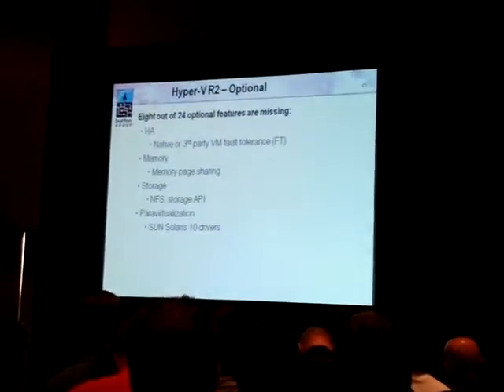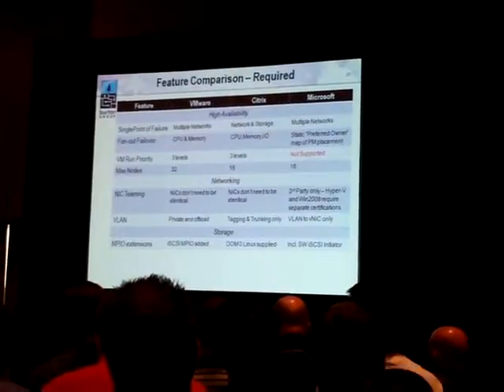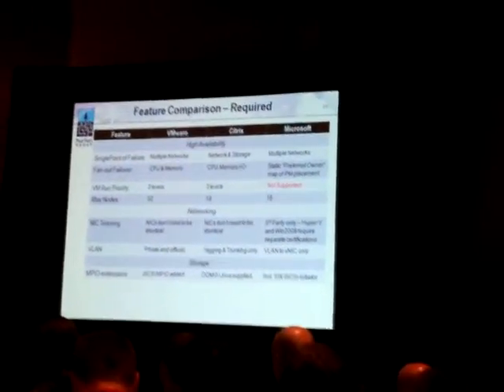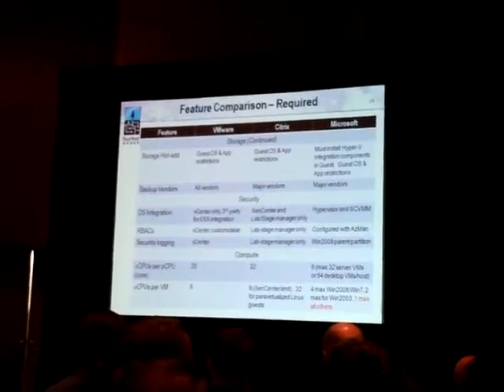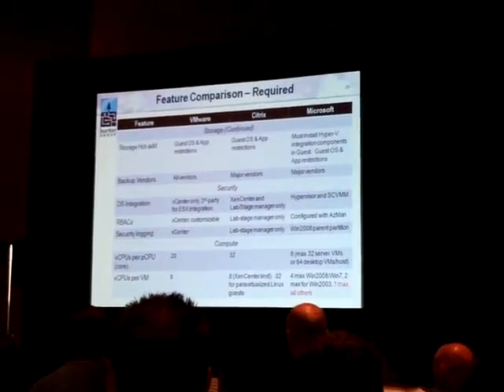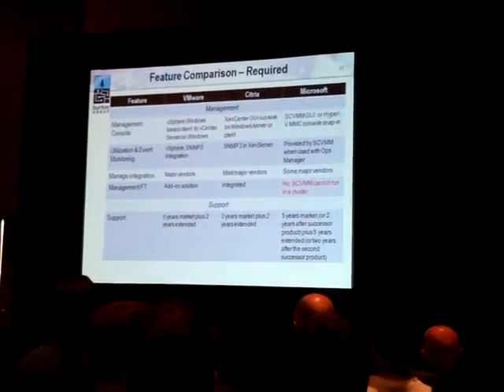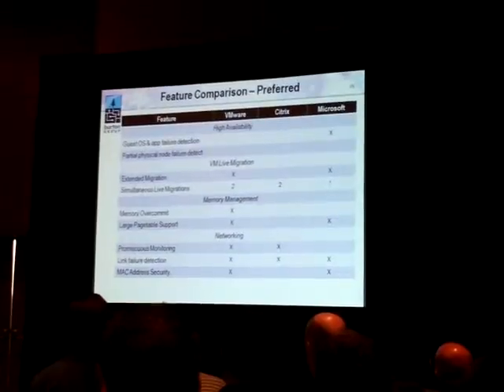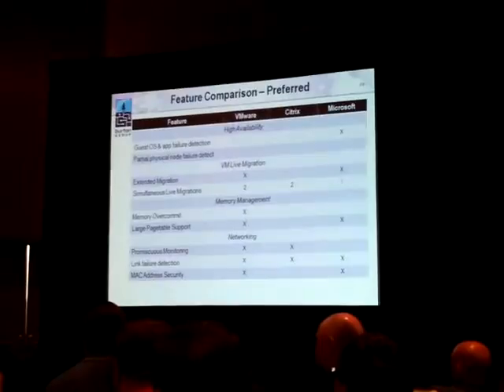ComparingHypervisorsPart4 of 5